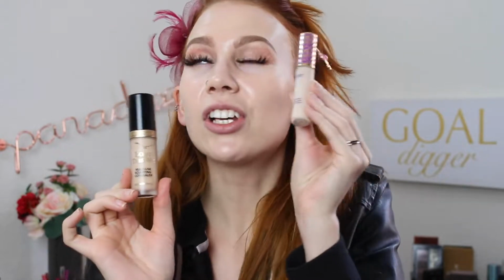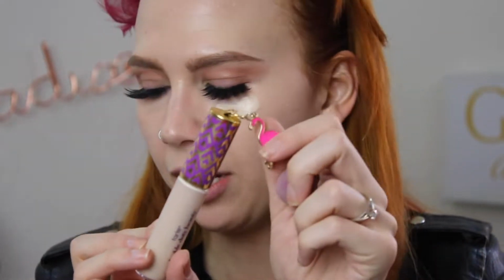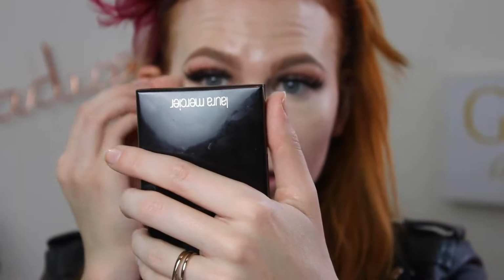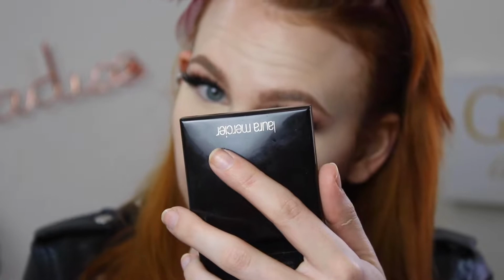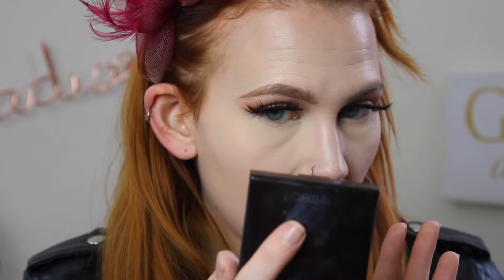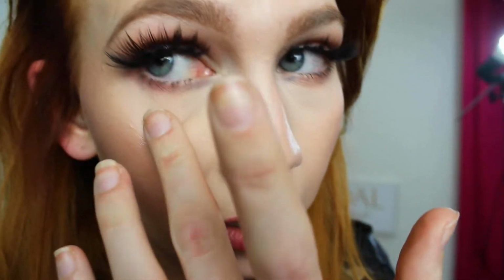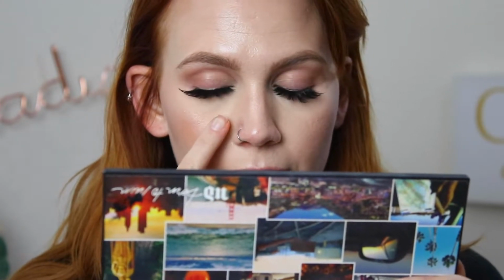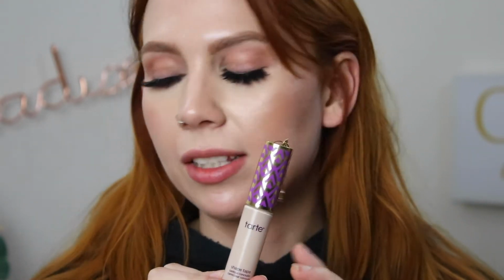BORN THIS WAY or SHAPE TAPE?? WHICH IS WORTH THE HYPE? | REVIEW + WEAR TEST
What I'm Wearing:
-YSL Touche Eclat All in One Glow Tinted Moisturizer shade B10
-Tarte Shape Tape Concealer shade Fair (obvi)
-Too Faced Born This Way Multi-Use Sculpting Concealer shade snow (also obvi) (also wow long name)
-Laura Mercier CandleGlow Powder shade 1
-Tarte Park Ave. Princess Palette
-Seraphine Botanicals Happy Hibiscus Blush
-e.l.f. Highlighter shade Moonlight Pearls
-YSL Volupté Liquid Color Balm shade 10 Devour Me Plum

Enjoy and let me know what you'd like to see next!

**Don't miss out! Sign up for one of my email lists to be notified: